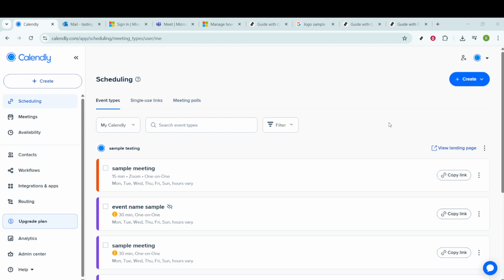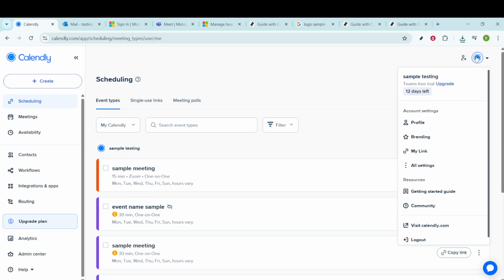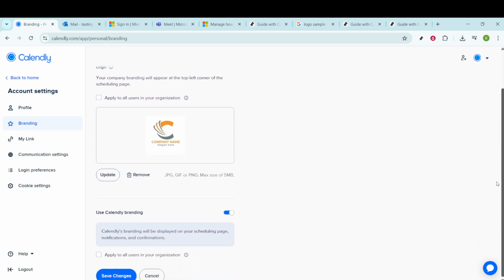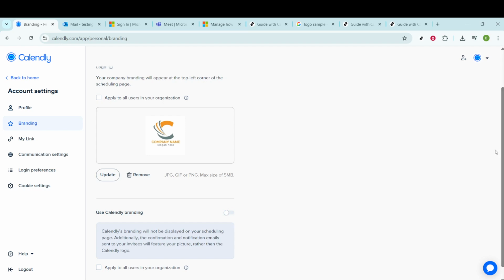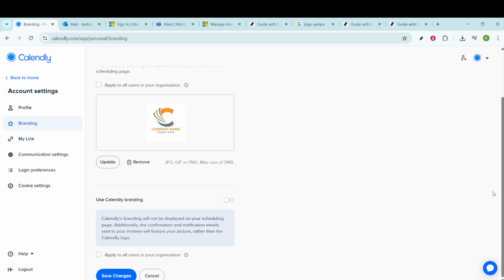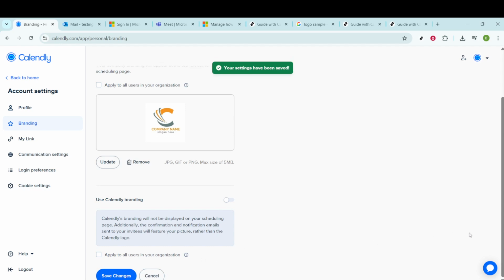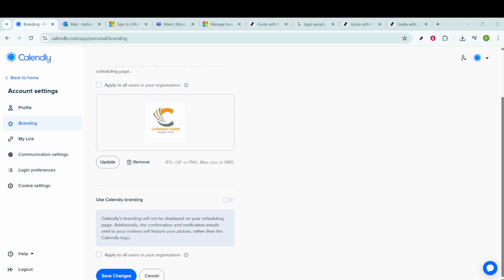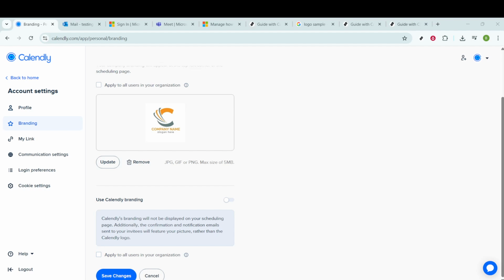How to Remove Calendly Watermark [2026 Full Guide]